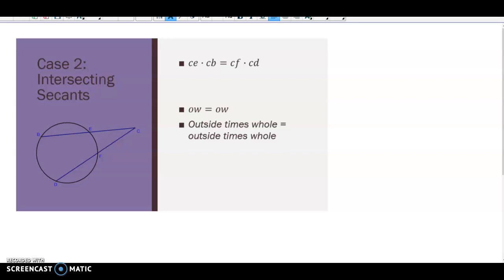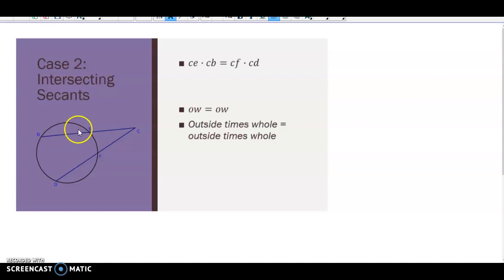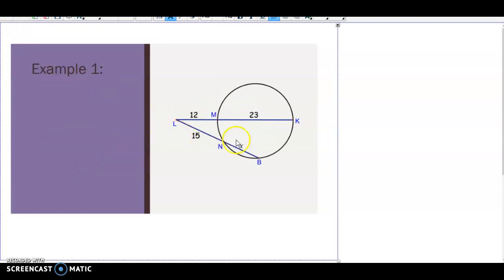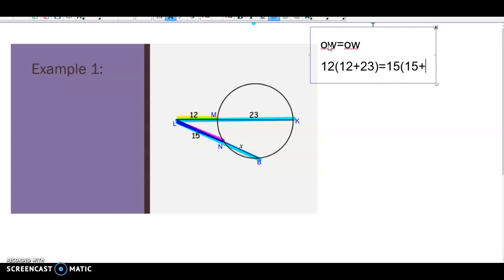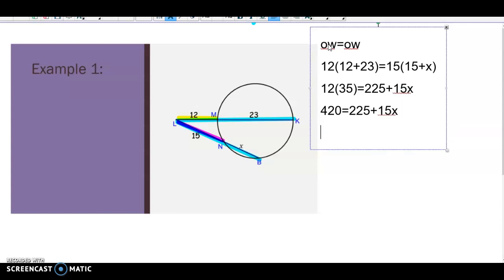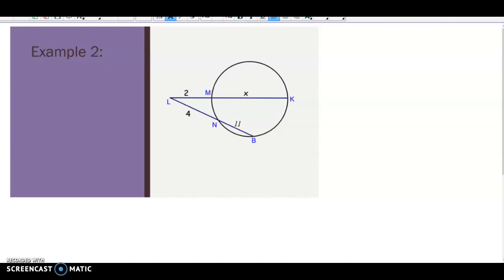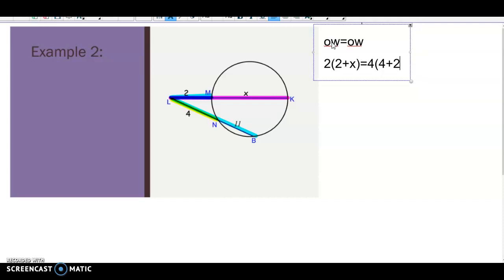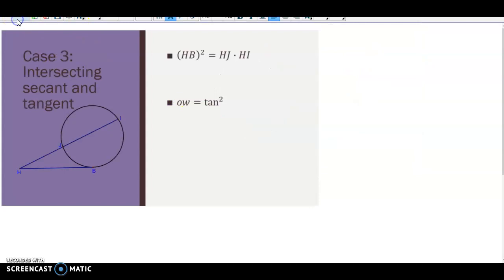Intersecting Secants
Quick overview of intersecting secants and solving for missing lengths.